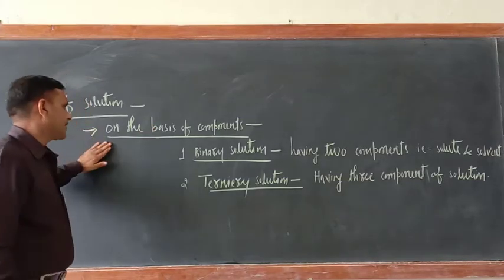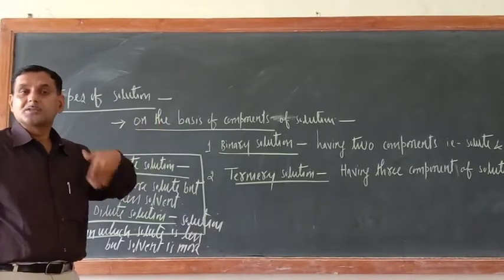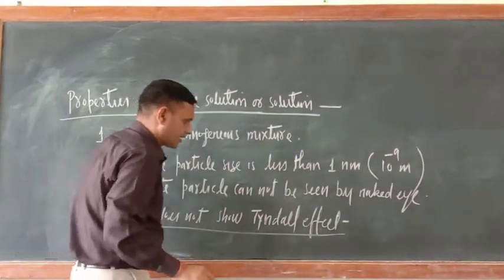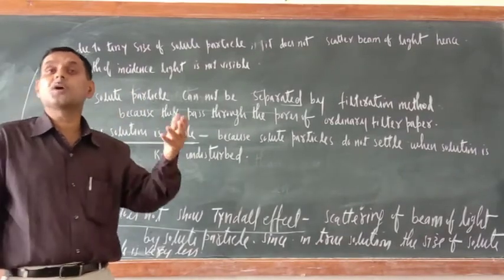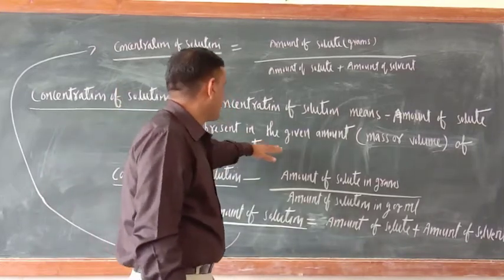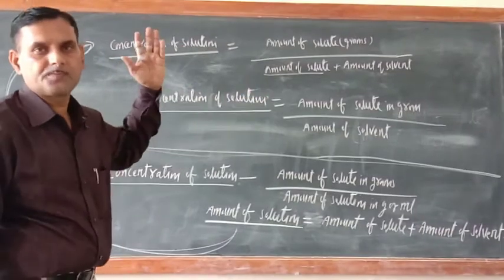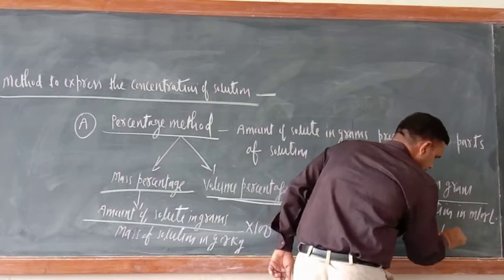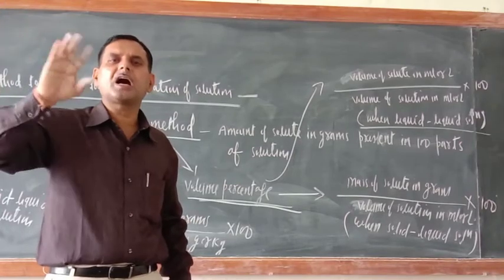9 th Chem. Chapt-02. Concentration of solution. Jan-21.(Revision)